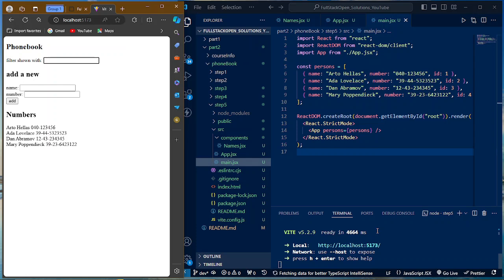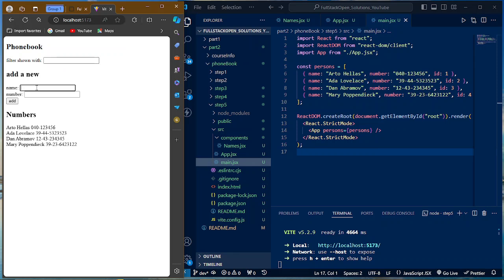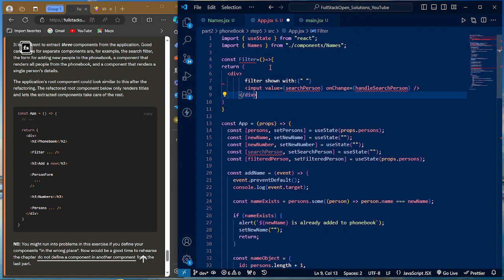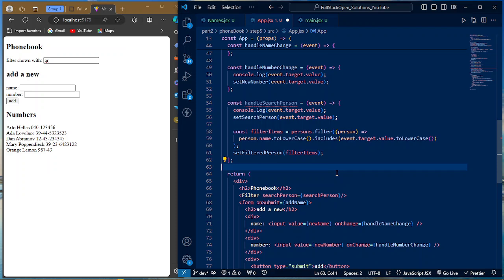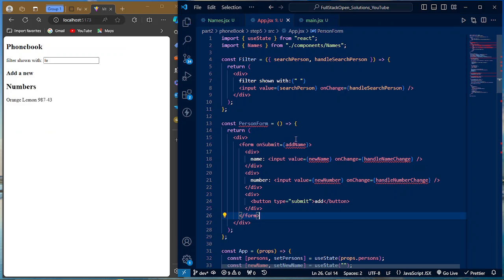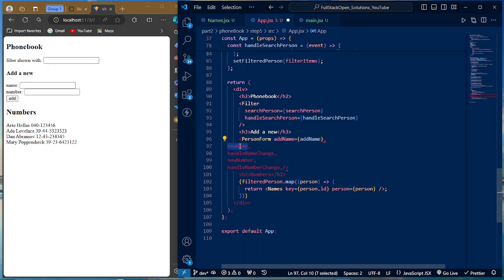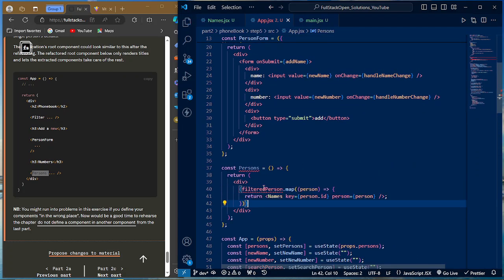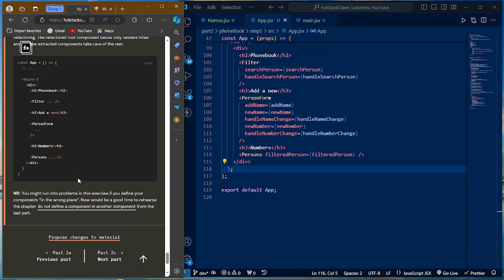FullStackOpen | Part 2 | PhoneBook | Exercise 2.10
This exercise requires refactoring a phonebook application in React by extracting suitable parts into new components. The goal is to improve code modularity and maintainability by separating concerns. The root component should only render titles, while the extracted components handle specific functionalities like filtering, adding new people, and rendering people's details.